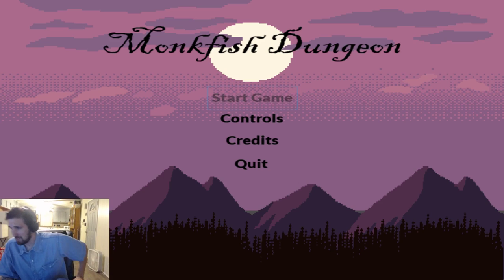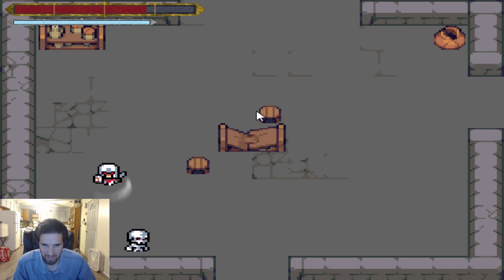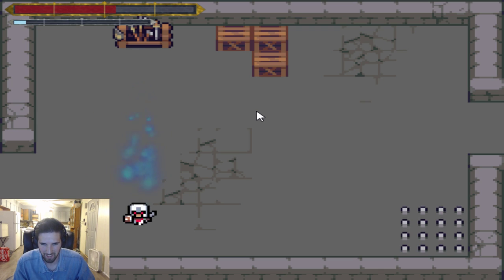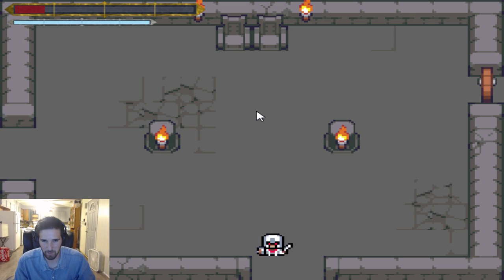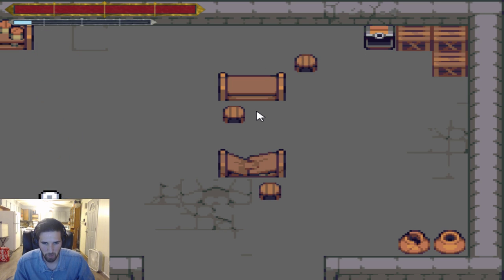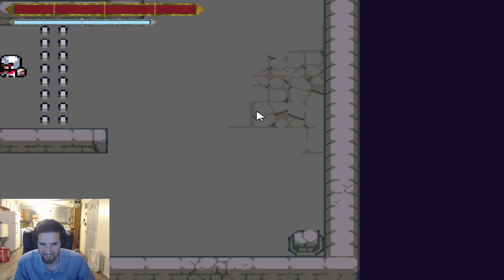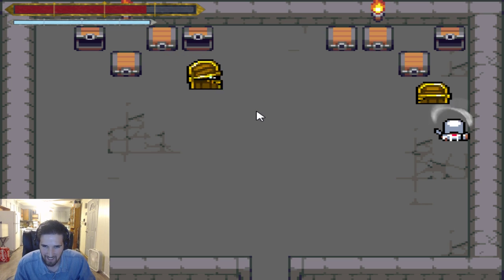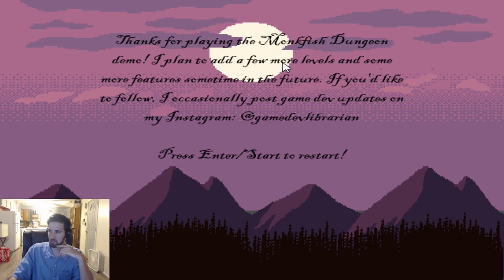MonkFish Dungeon MonkFish are scary creatures Neat Pixel Dungeon Crawl game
A short but very good start to a pixel dungeon crawler